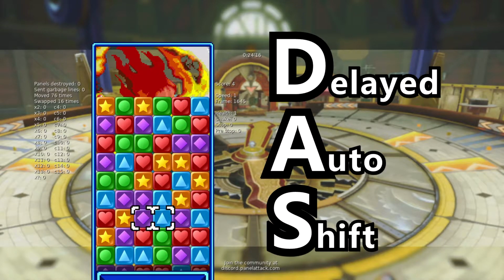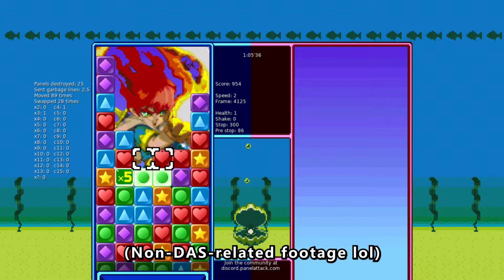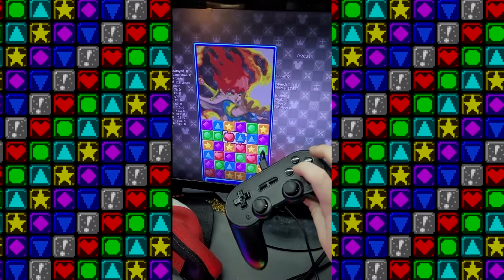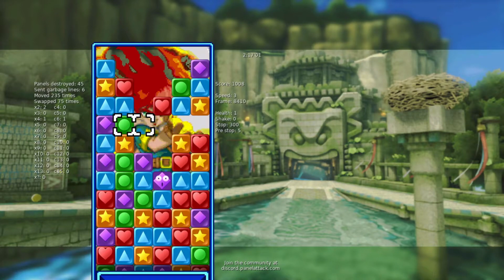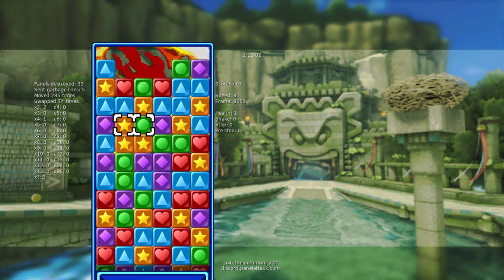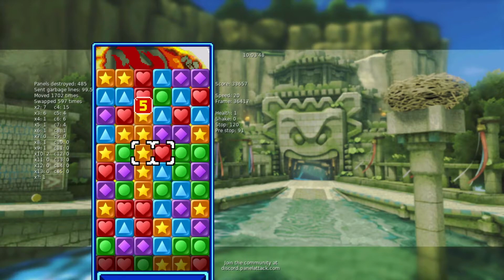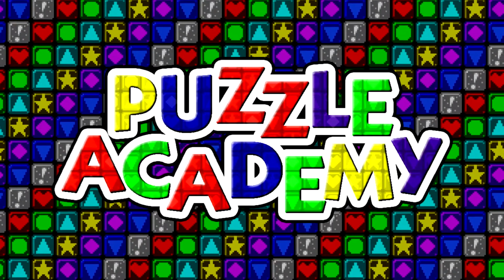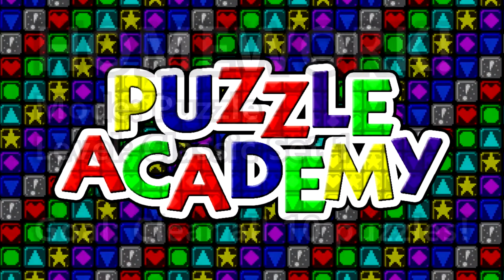Puzzle Academy #2 - Movement Mechanics - Panel De Pon, Tetris Attack, Pokémon Puzzle League Tutorial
Join us in the TetrisAttackOnline Discord for Daily Matchmaking, Monthly Tournaments, and more!

Today, we'll learn about the different options available to us for controlling the cursor and manipulating the panels. You surely won't go far without these basic building blocks, so study them well!